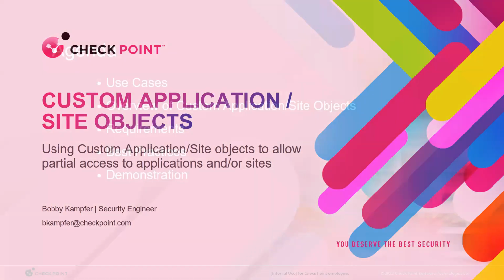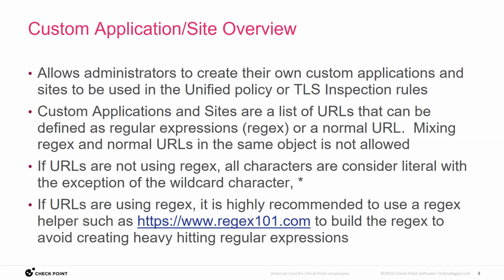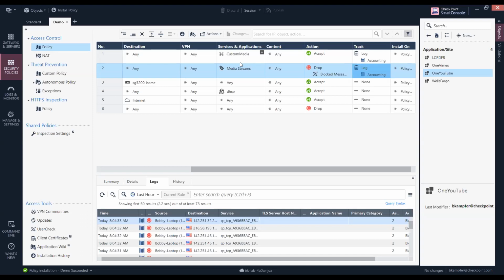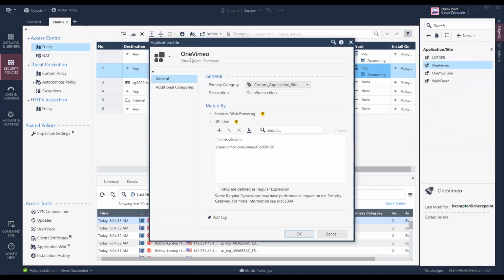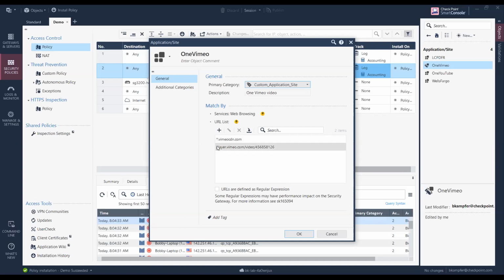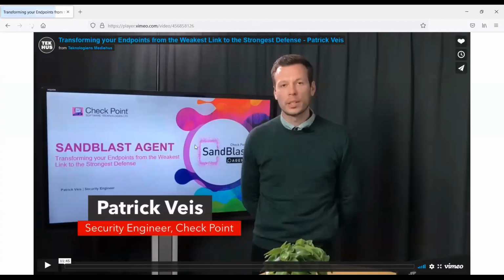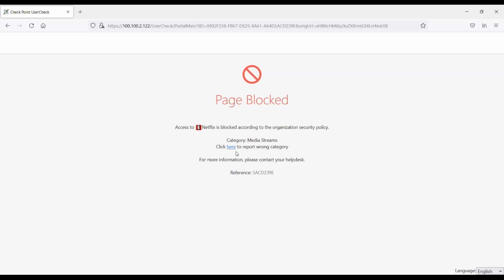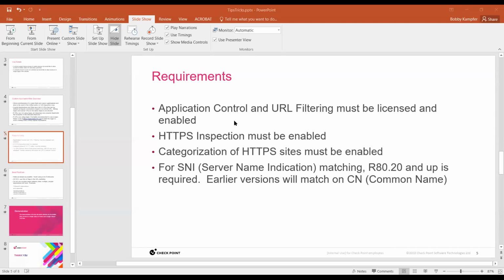Tips and Tricks 2022 #1 - Using Custom Site/Application objects and groups